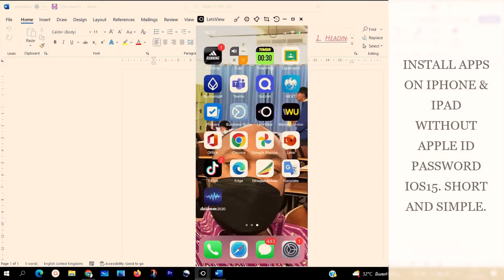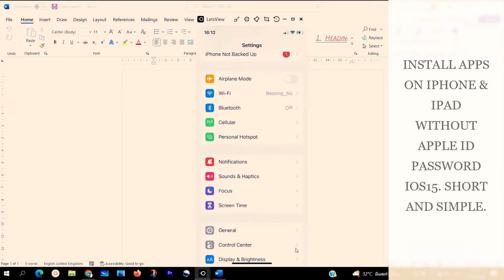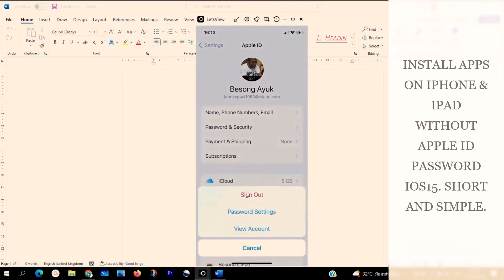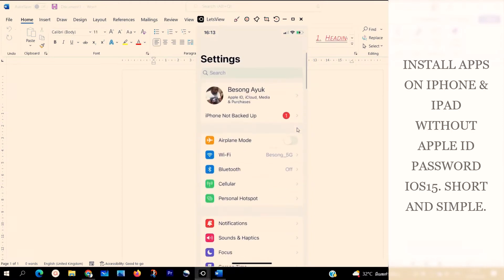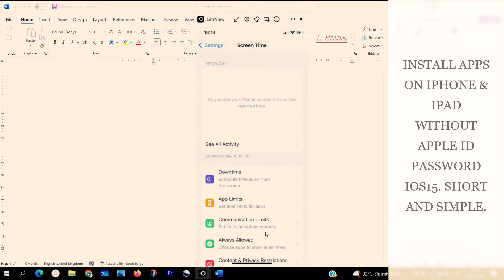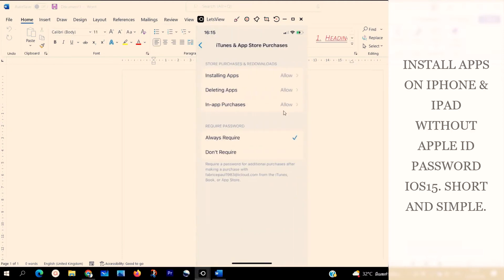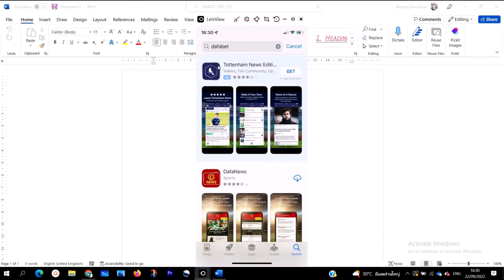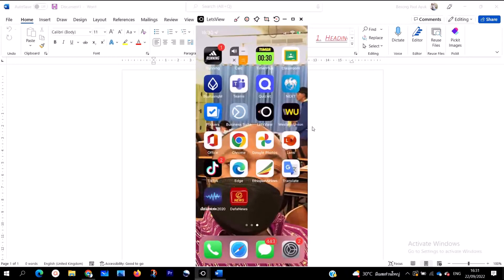How to Install Apps Without Apple ID Password iOS 15 - iPhone & iPad - 2022- 2023.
How to Install Apps Without Apple ID Password on iPhone ? In this tutorial, I show you how to stop requiring password when installing apps from app store in iOS 15. This turns off the required password to download and install apps on your iPhone or iPad.
Follow the steps below to stop requiring password when installing apps from the app store:(IPHONE-IPAD)
1. Open the Settings on your iPhone or iPad.
2. Select the first option for Apple ID.
3. In Apple ID, select Media & Purchases, then select Password Settings.
4. Toggle off Require Password under free downloads
2. In the Settings select Screen Time.
3. Scroll to the bottom and select Content & Privacy Restrictions.
4. Select iTunes & App Store Purchases.
5. Under require password, ensure you choose Don't Require.
6. You can now open the App Store and install apps without entering a password.